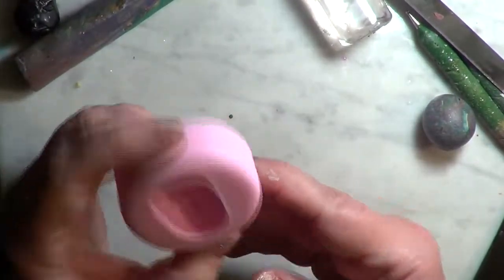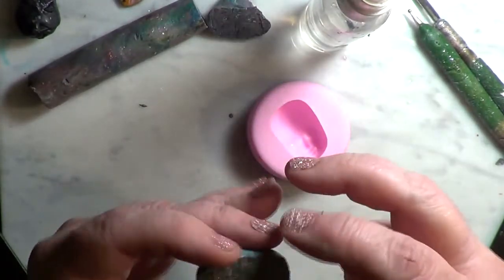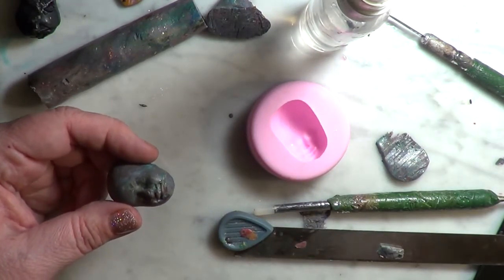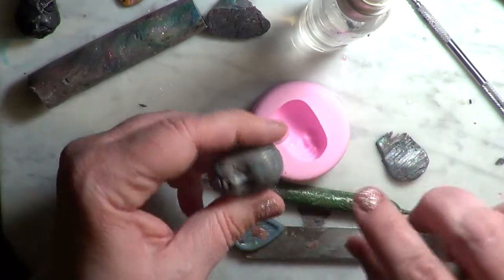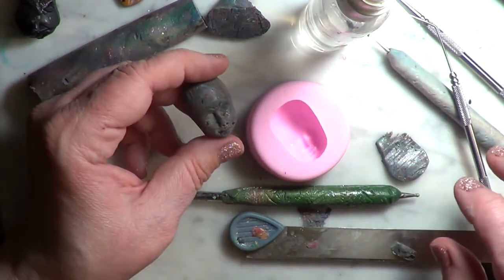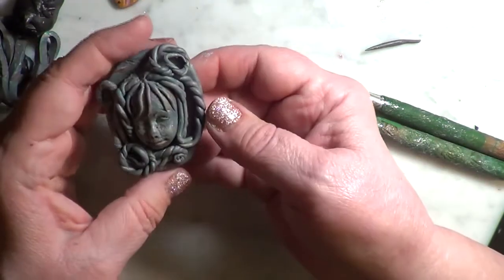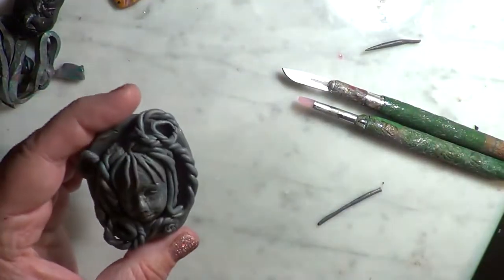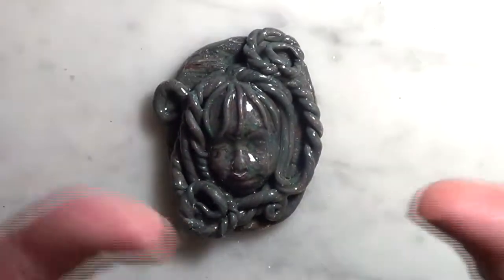How To Make An Easy GoddessPendant W/Polymer Clay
I show how to make a Goddess Pendant using polymer clay & a face mold.